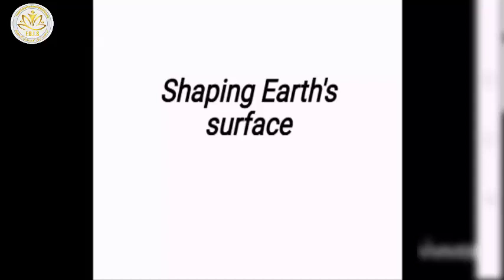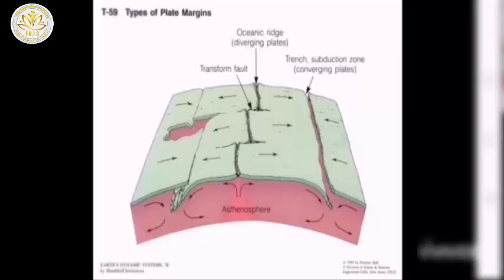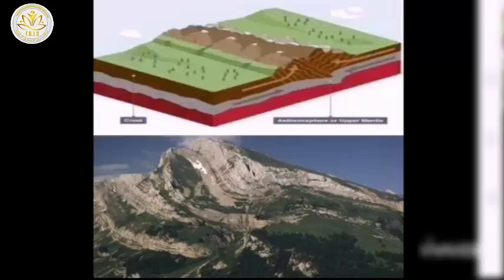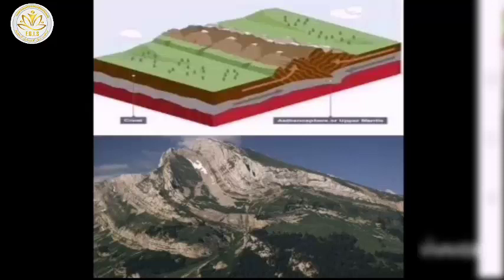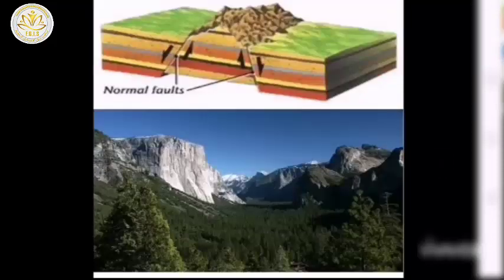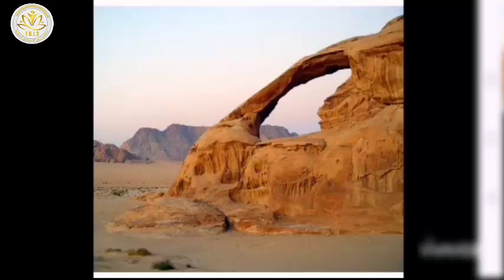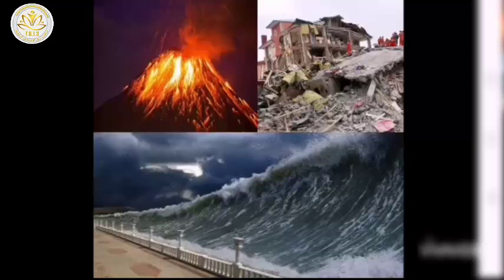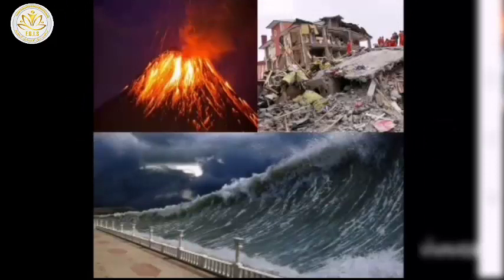Shaping Earth's Surface_GR.7_M.S/Reham AL-Sayed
Shaping Earth's Surface
GR.7
M.S/Reham AL-Sayed